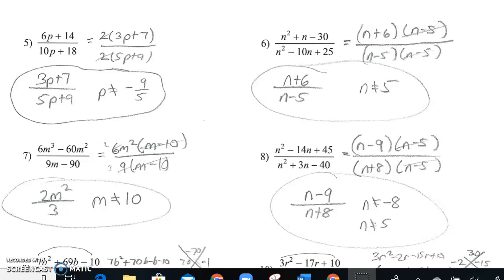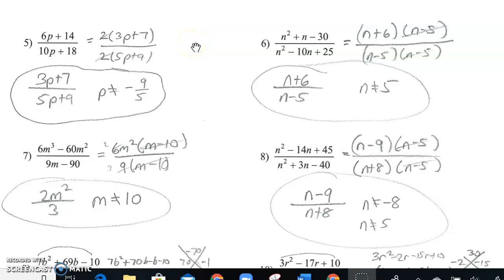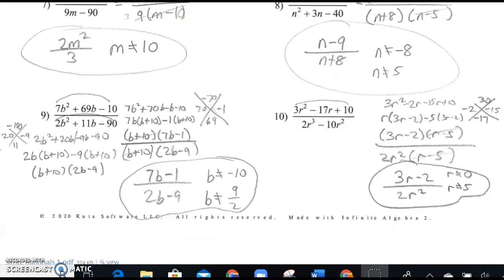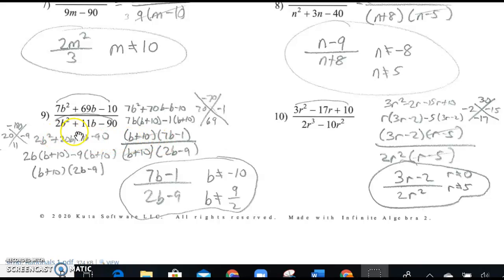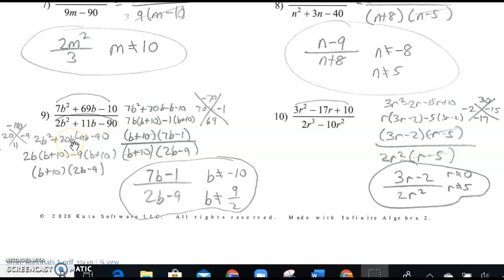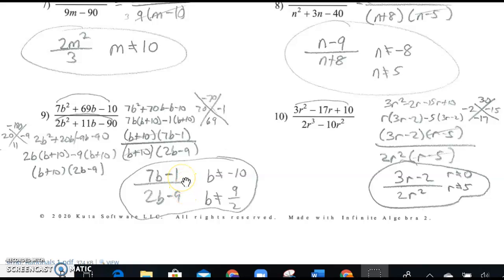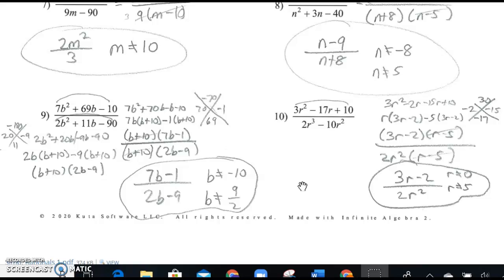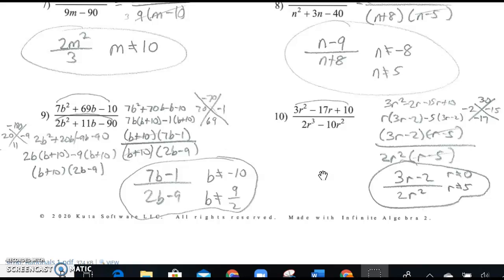Day 1 Questions